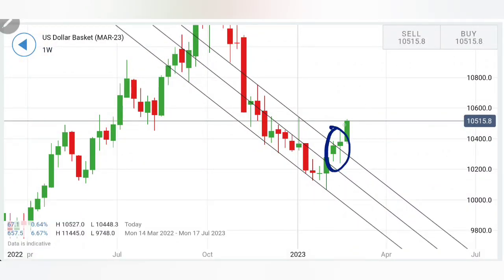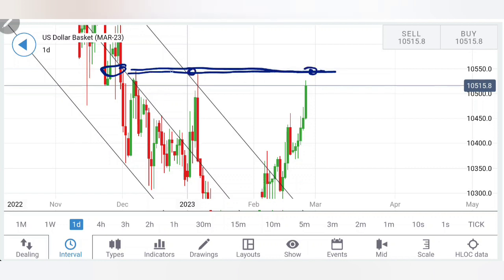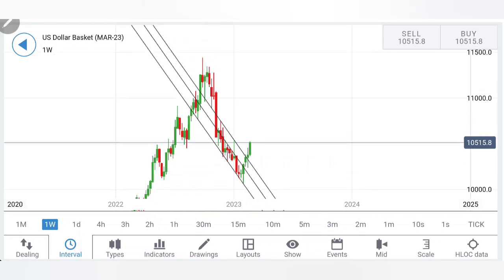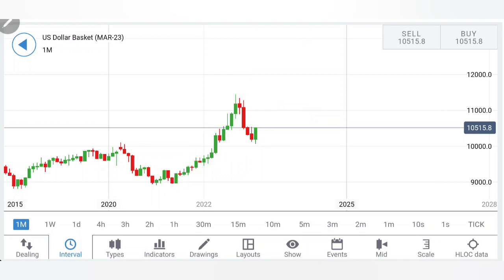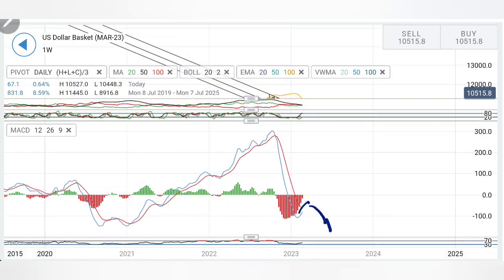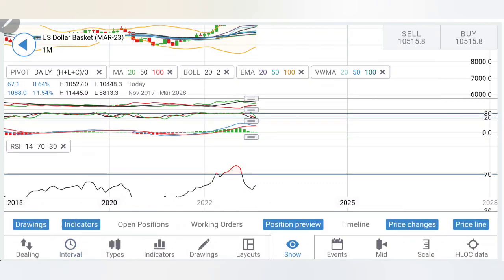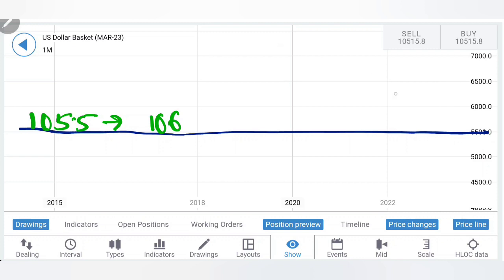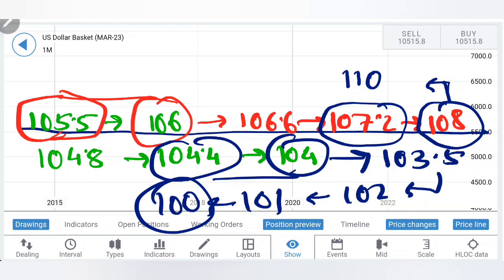Will Dollar Index Rally Again This Week ? Watch Full Forecast for Next Week by Ankit Jain Official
Hello Everyone, This video will help you if you want to know about dollar index forecast for next week, dollar index price forecast, dollar index price prediction, dollar index price prediction for next week etc.